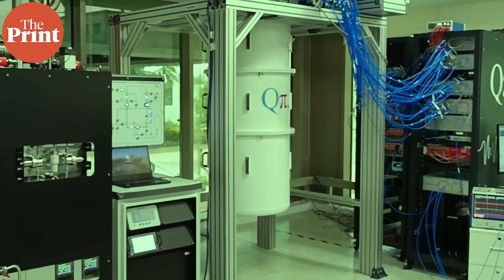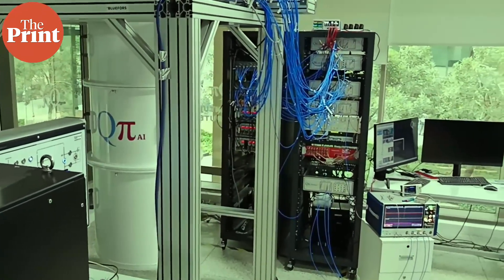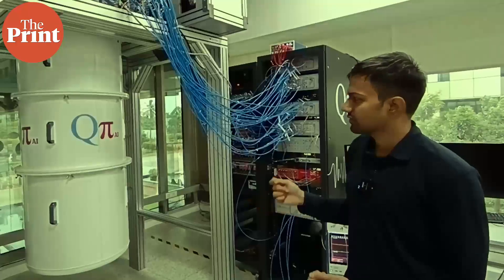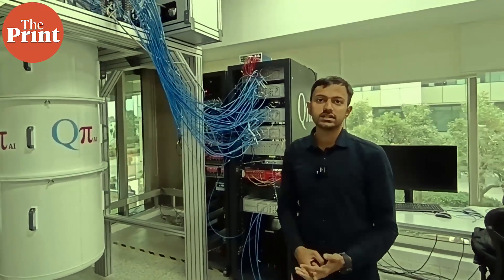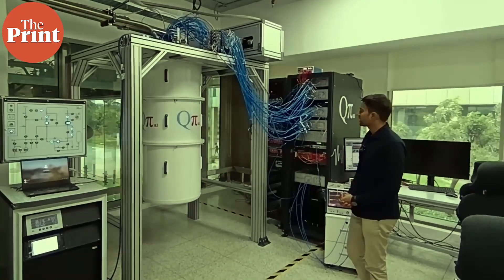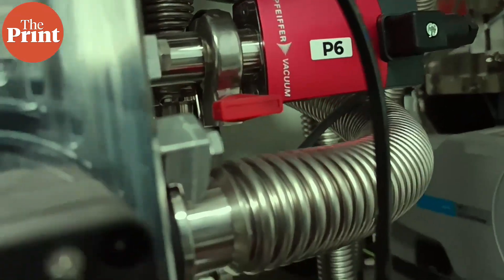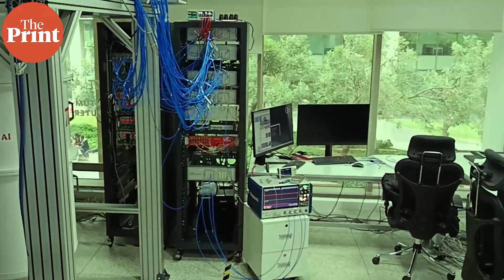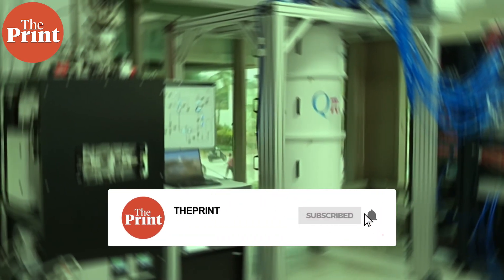Why do we need a quantum computer? How does it work? Looking for answers at QpiAI Bengaluru office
India’s first commercial quantum computer does not have a mouse, keyboard and typical monitor. It looks nothing like a desktop computer. In Bengaluru, at the office of QpiAI India Pvt Ltd, a quantum computer fills up an entire room, with atoms cooled down in a refrigerator to a temperature much lesser than the outer space and. How does it work?

The answer goes back to a counterintuitive theory in quantum physics.

When a coin is flipped in the air, as it spins the outcome, heads or tails, is hard to determine. Conceptually, the heart of a quantum computer lives here where the fundamental unit exists in a superposition of both states at once, a century old theory in quantum physics. Zeroes and ones, are not part of the quantum computer operations unlike a classical computer.

The quantum computer makes use of fundamental quantum properties of atoms that exist in different states at the same time. So, the computer gets ready with multiple solutions at the same time and the solutions are no longer approximations but accurate results.

In this ground report for ThePrint, Ananthapathmanabhan AP captures the look, feel and potential of a quantum computer and asks: when will the revolution trickle down?